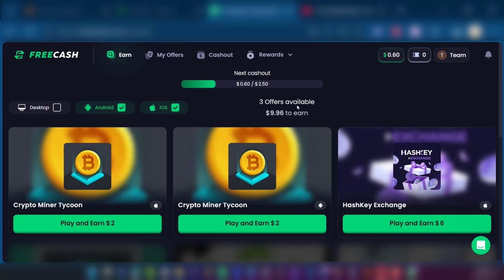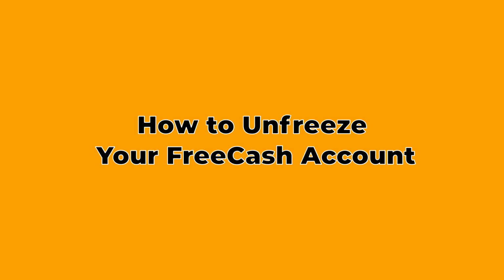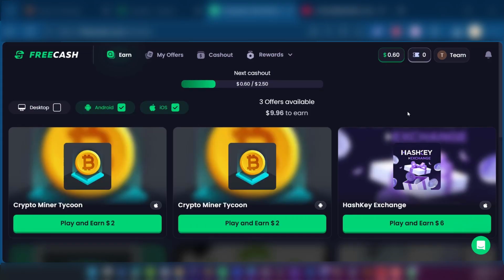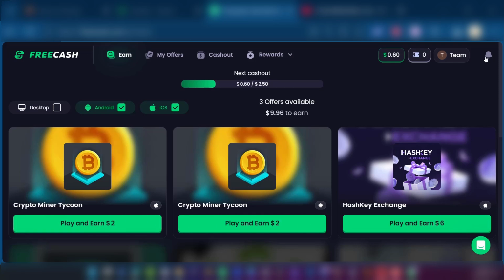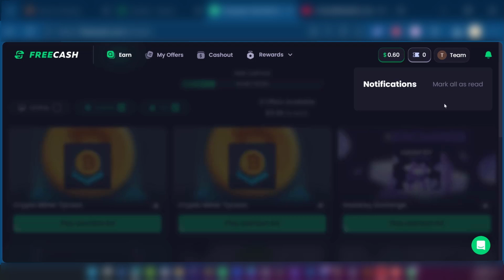How to Unfreeze Your FreeCash Account (Step by Step)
How to Unfreeze Your FreeCash Account

Got a notification that your FreeCash account or cashouts have been paused? In this tutorial, I'll walk you through exactly what to do to get your FreeCash account unfrozen. I'll cover the most common reasons accounts get paused, how to open a support chat through the notification, what information to provide to speed up the review, and how to avoid the mistakes that trigger a freeze in the first place. Whether you're dealing with a paused cashout or a full account restriction, this guide will help you resolve it the right way. Get your FreeCash account back up and running today!